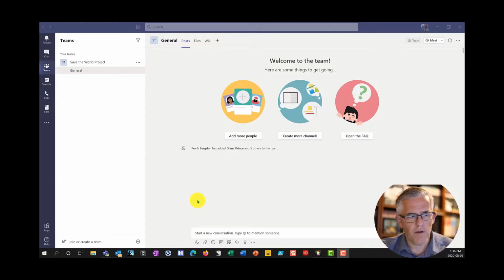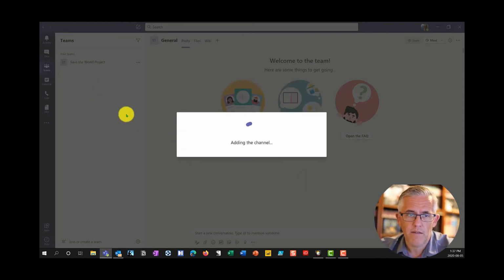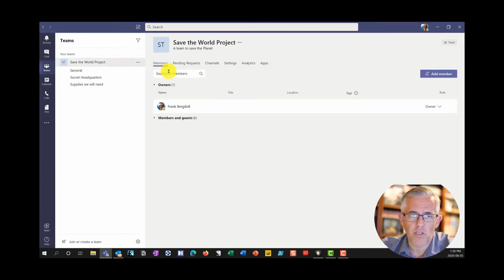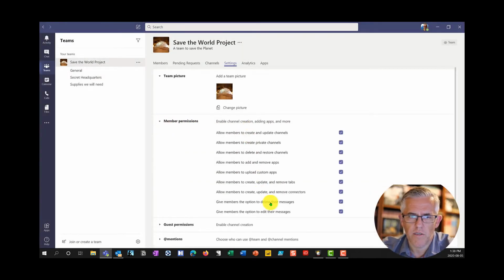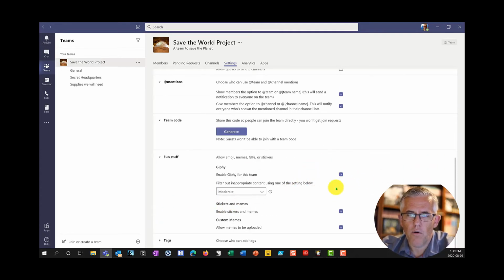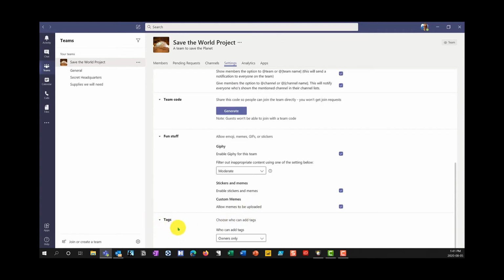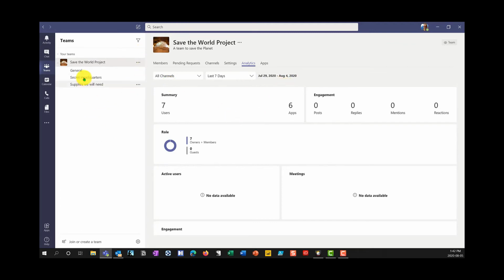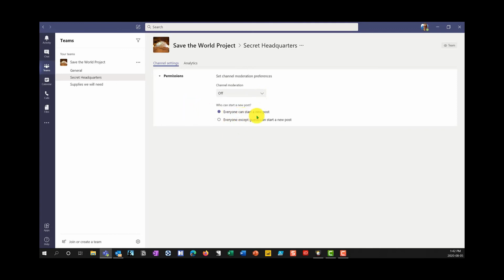Using Channels and Team Settings in Microsoft Teams - Teams Tutorial Part 4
Creating Meeting and Breakout rooms.
A great way to successfully collaborate on a single topic or aspect of a project or class is through channels.

Using channels in Microsoft Teams allows us to break our conversations into logical contained units. This avoids having all conversations just in one area.

Great for break-out rooms, discussion areas, and so much more.

This video will show you how to create channels in Microsoft Teams